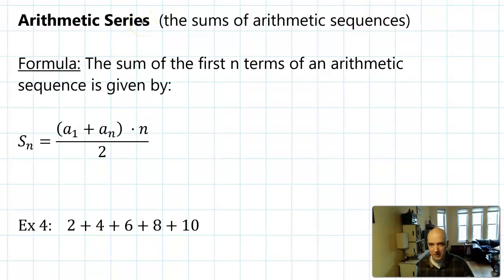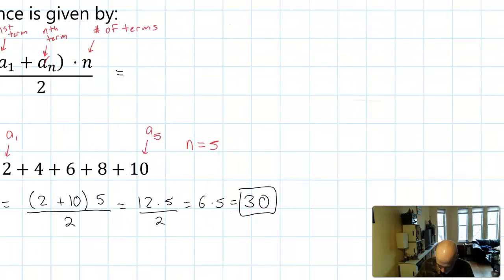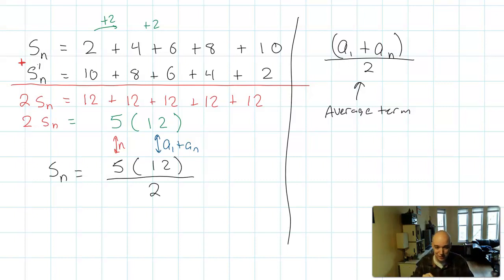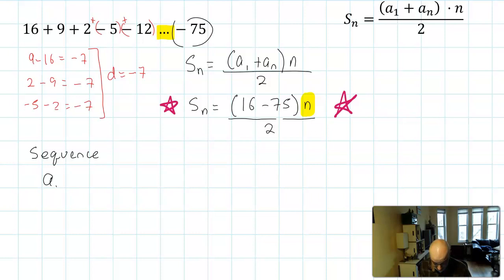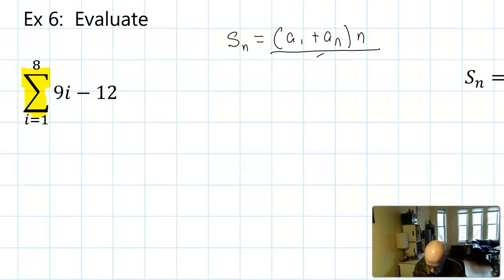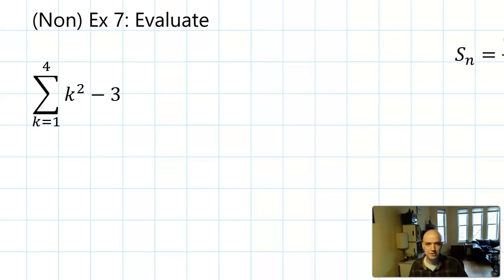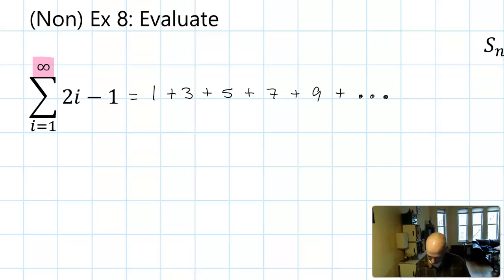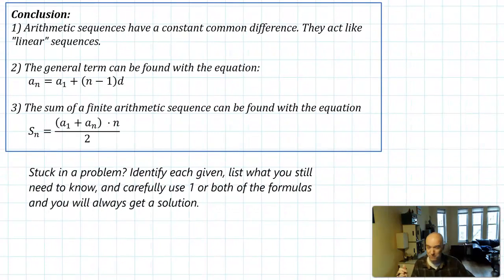10.2.2 Arithmetic Series (sums of sequences)